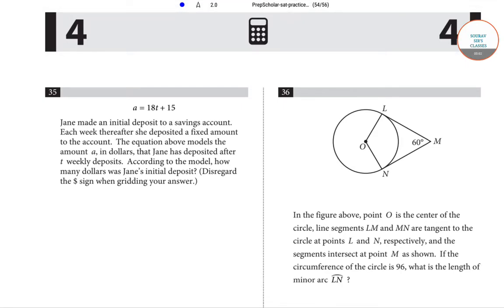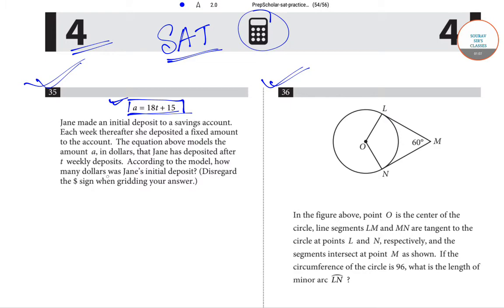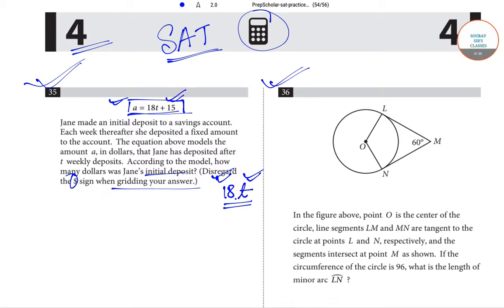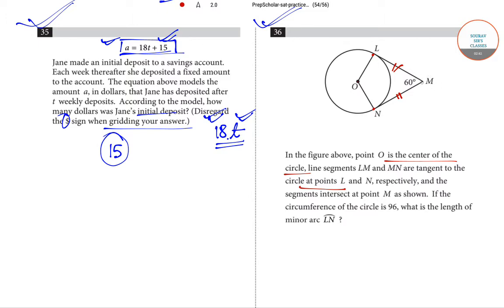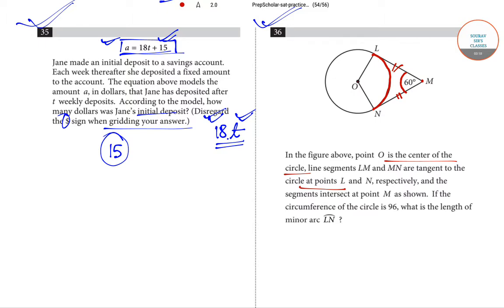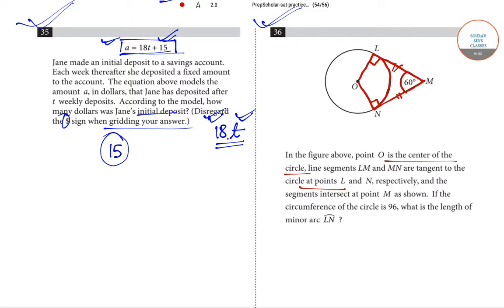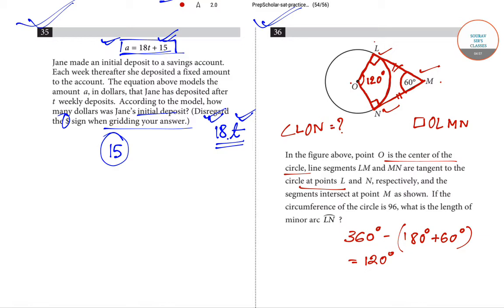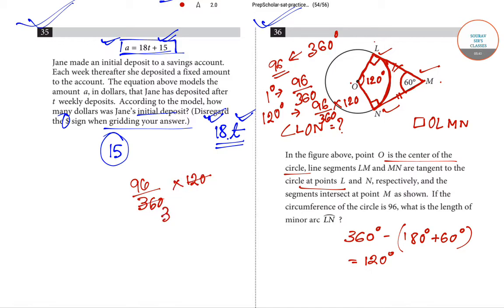SAT Section4 solved model paper 2, SAT 2019, 2020 preparation with tricks and tips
Students looking to pursue higher education in premier universities in India would be pleased to know that in 2018, the College Board has brought into effect an India Higher Education Alliance with various academic establishments. Hence, students who want to study abroad and also apply to universities can appear for the SAT test.

sat exam syllabus

sat exam in india

sat exam registration

sat exam details

sat exam papers

sat exam dates

sat exam eligibility

sat exam pattern